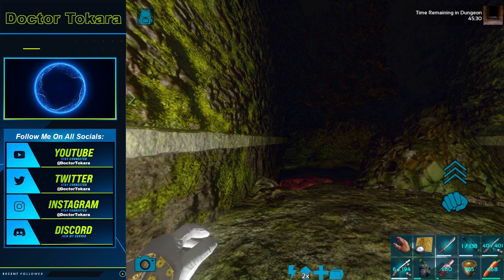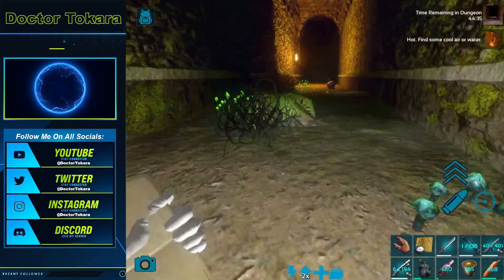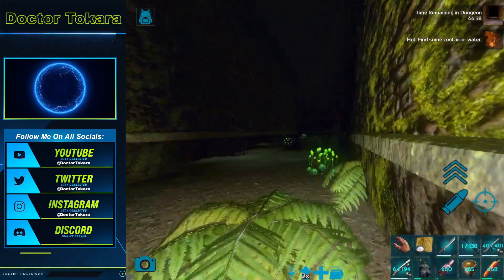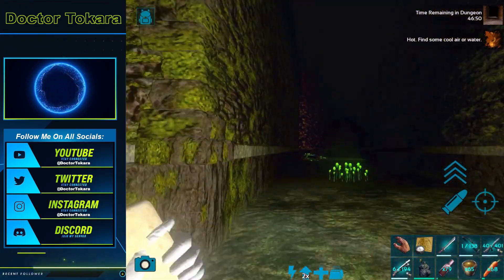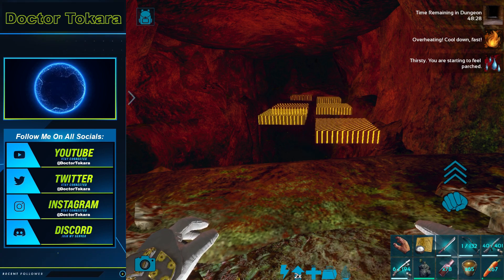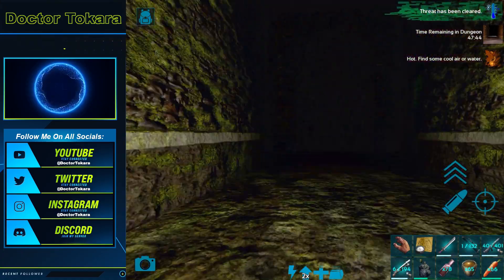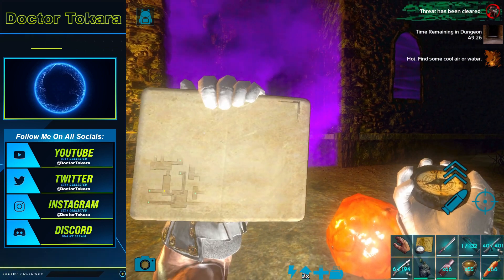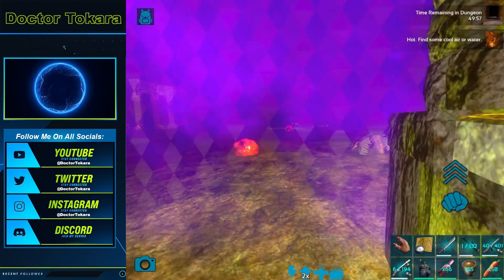Mysterious Moss Pit Dungeon - Ark Survival Evolved Mobile - Season 6 Ep39 - Part 2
In this episode of Ark Survival Evolved Mobile, we continue through The Mysterious Moss Pit Dungeon in search of eerie elements and enter the boos room to fight the giant boss!

Current Equipped Armor and Weapons:
Ascendant Armor: 7255 Rating
Ascendant Sword: 644 Damage
Ascendant Pump Shotgun: 320 Damage
Ascendant Assault Rifle: 343 Damage
Ascendant Bow: 1126 Damage